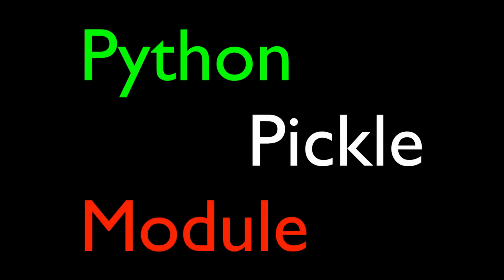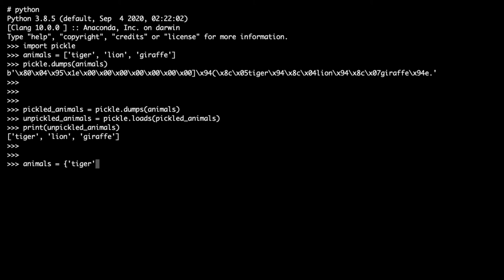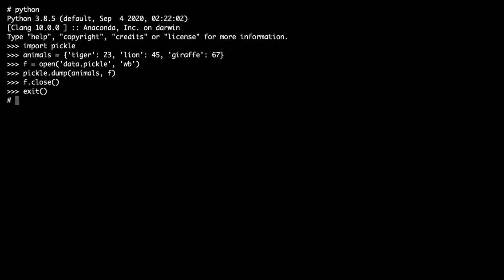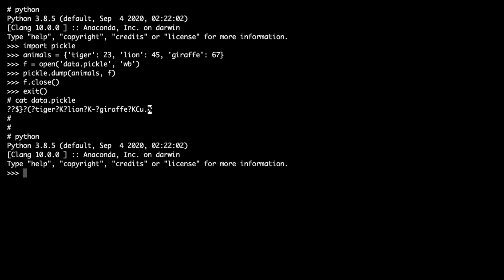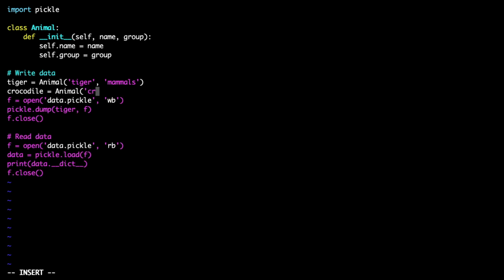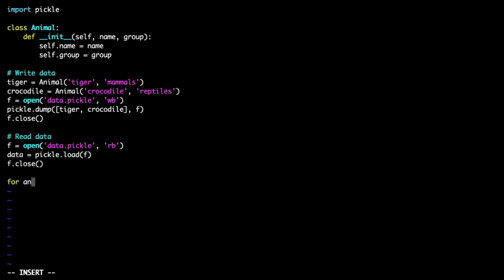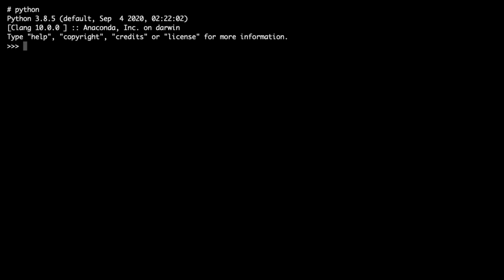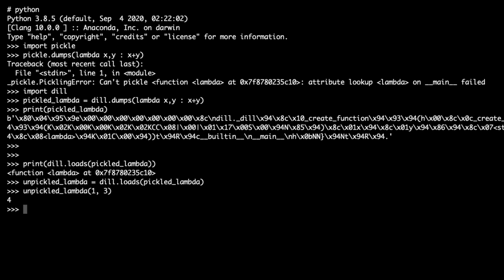Master Python Pickle in 10 Minutes: Simplified Serialization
The Python Pickle module is used for serializing and deserializing Python objects. In this tutorial, you will see how to use it with multiple data types and even with a specific type of Python functions.

For a more in-depth analysis of the pickle module have a look at the following CodeFatherTech article:

To follow the concepts explained in this video also have a look at the following CodeFatherTech tutorials: